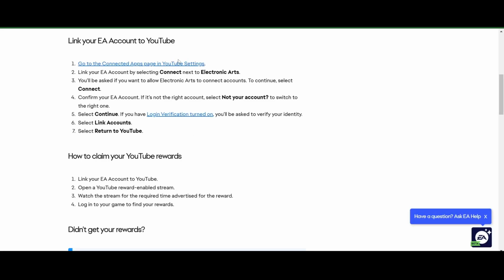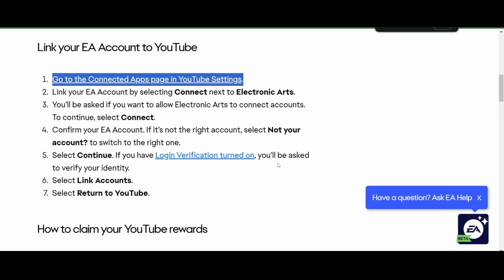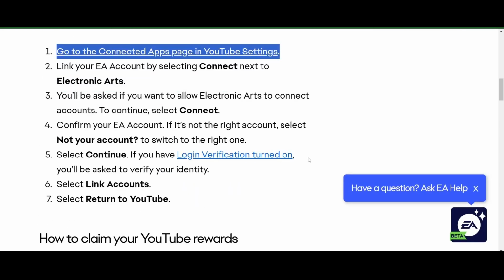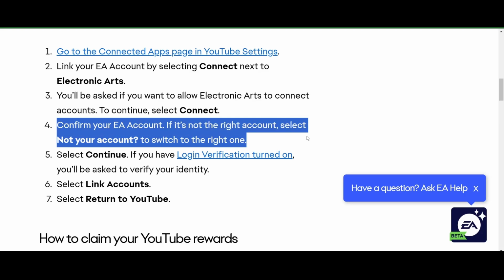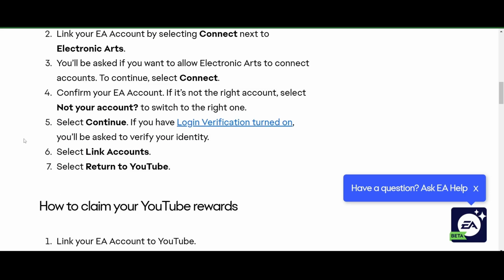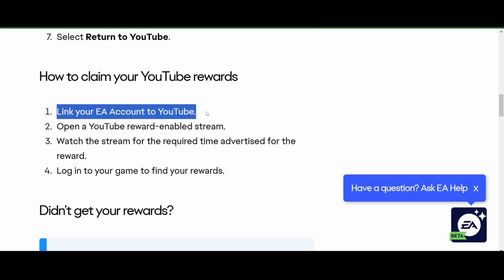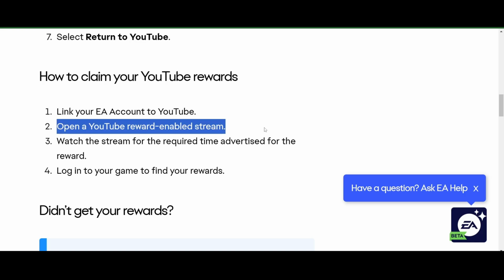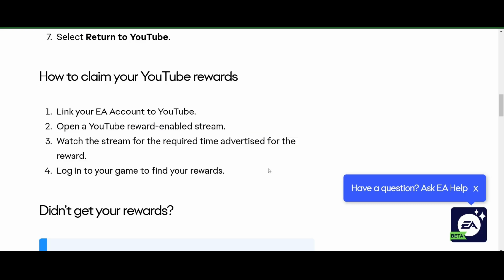How To Link Your EA Account To YouTube - 2025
In this video, we’ll show you how to link your EA account to YouTube, allowing you to sync your gaming data and enhance your streaming experience. Follow our simple steps to connect your accounts and start sharing your gameplay seamlessly.